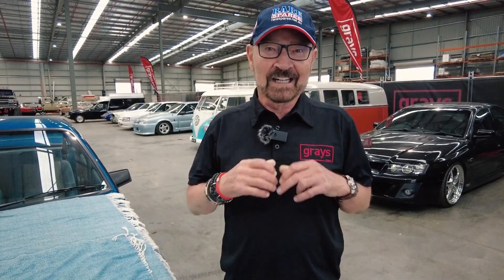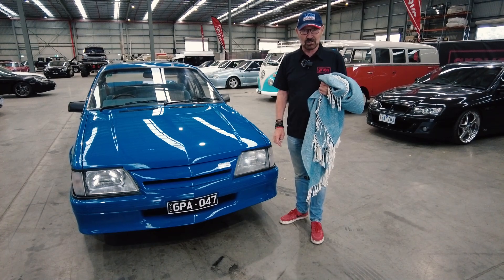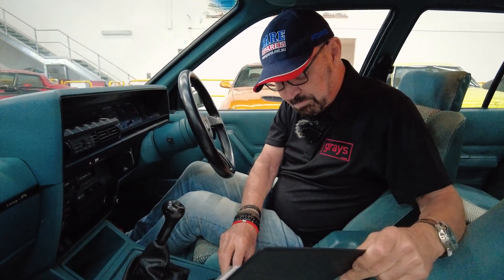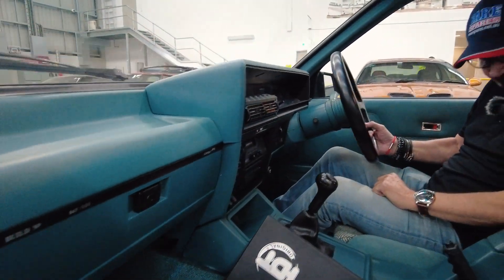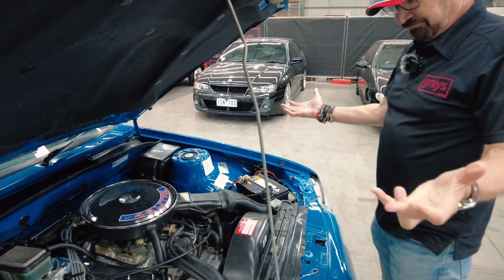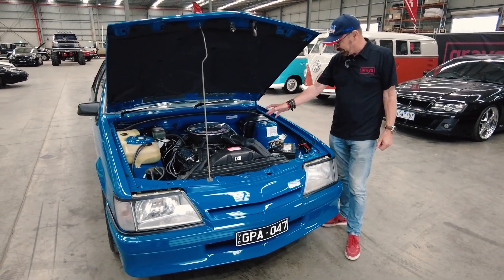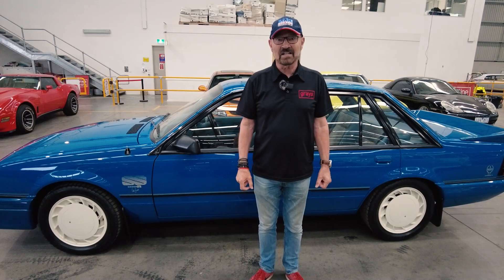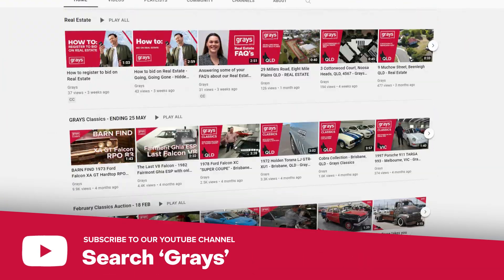John Bowe is blown away by this VK HDT Group A Blue Meanie with only 20,000 kms on the clock!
They don’t get any better than this!

This Genuine HDT VK Commodore Group A SS “Blue Meanie” is one for the serious HDT collector. This car is HDT build number 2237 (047/500), showing just 20,972kms since new, with original books, service history, HDT paperwork, and a known ownership history, it ticks all the boxes. It retains its original unused spare wheel, original Bilstein shocks, and even the original brake pads are still fitted!

If you’ve been waiting for the right VK Group A to hit the market, then this one is definitely worth considering.